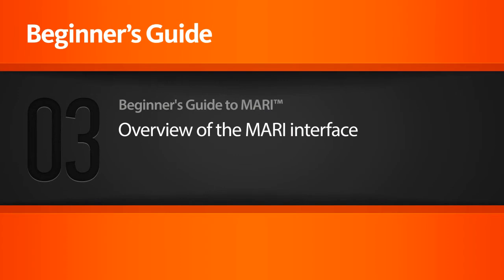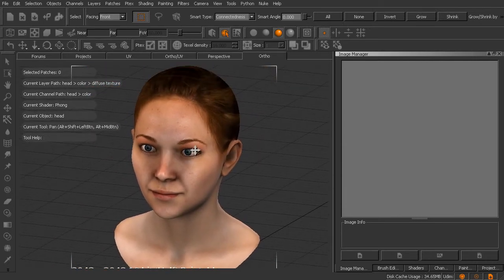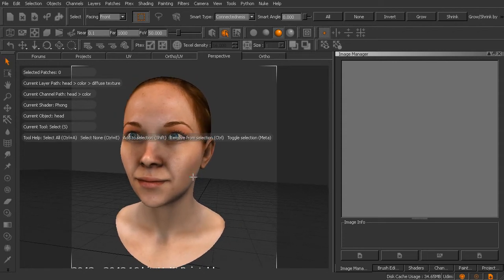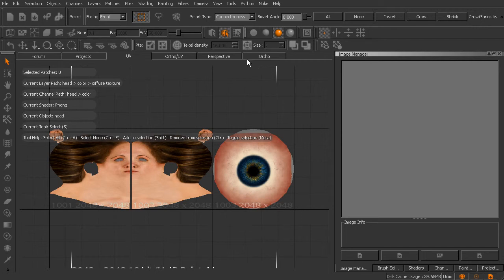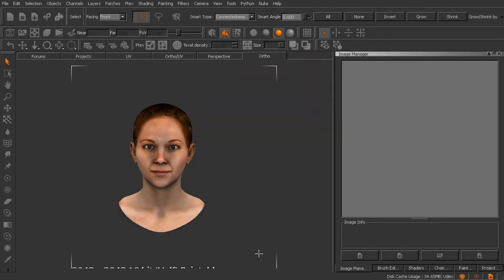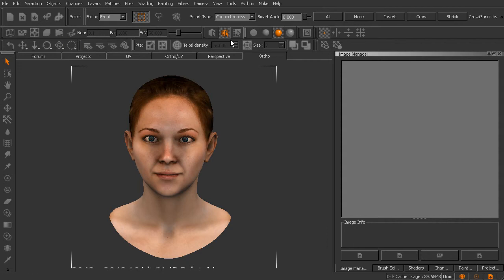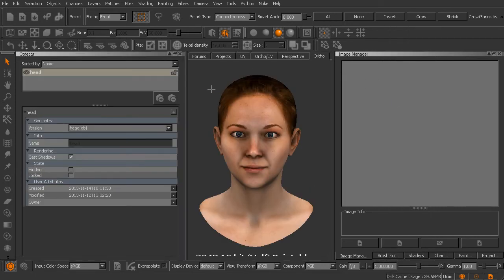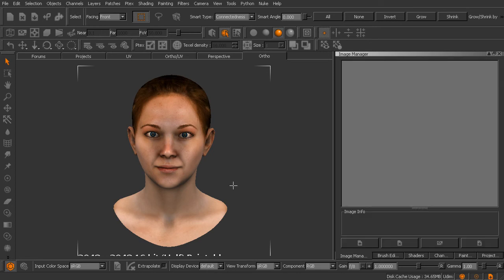Overview of the MARI interface